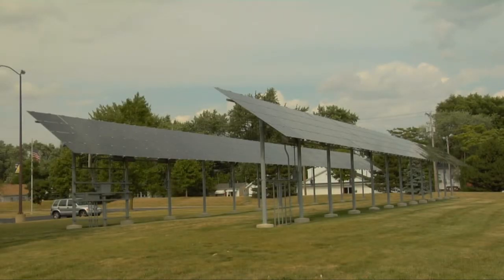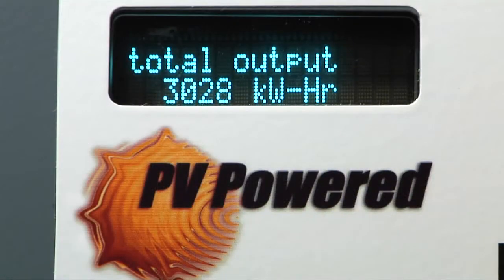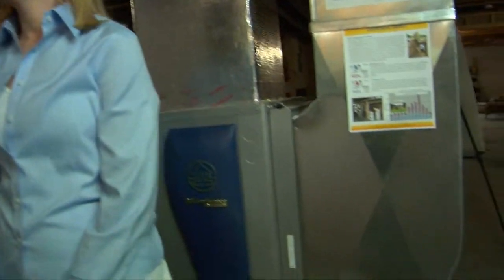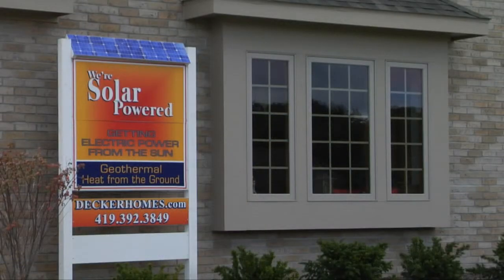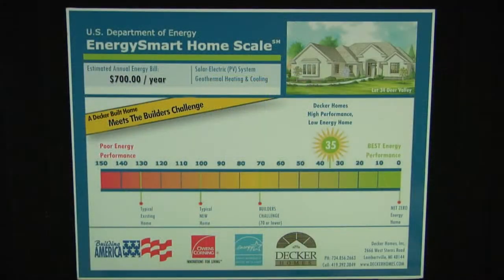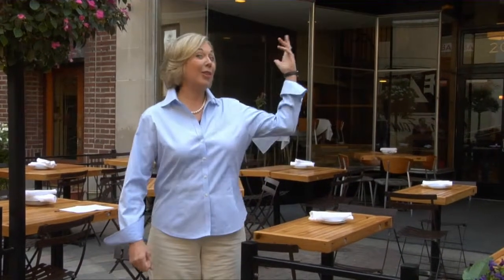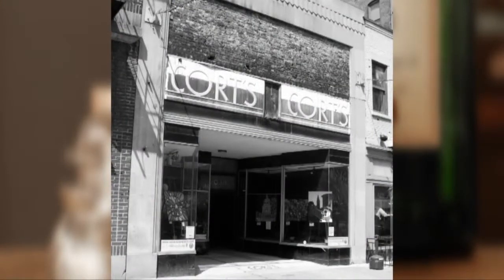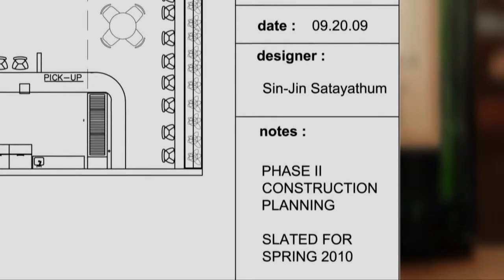Green on Green part 2